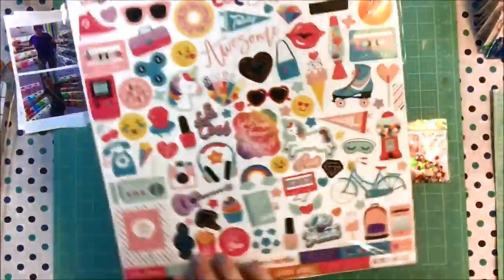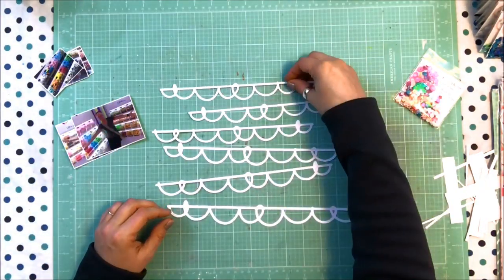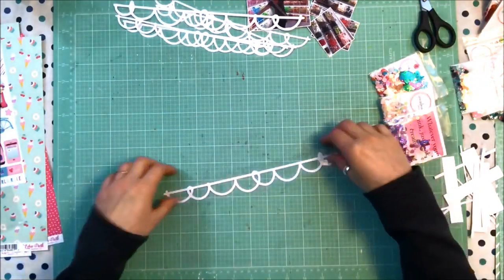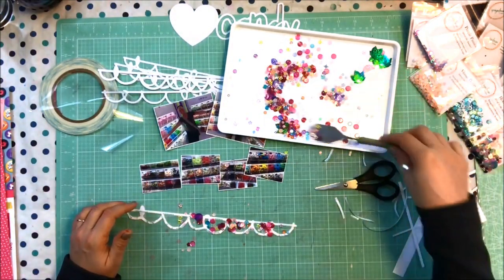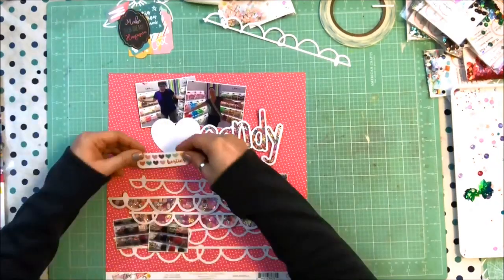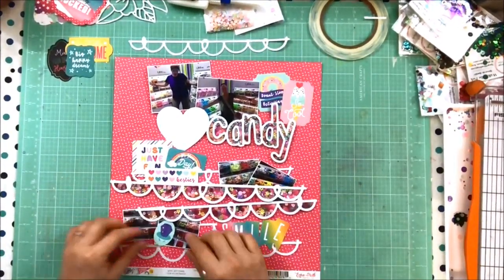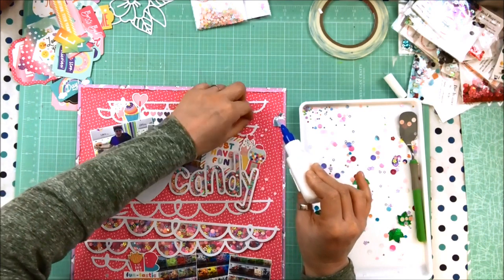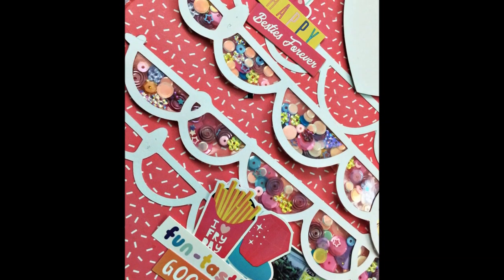Process Video - SpiegelMom Scraps, Love Candy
Super excited to share a process video creating this fun, vibrant and whimsical layout featuring  the Gum Drops Sequin Mix from SpiegelMom Scraps! This is the second Gum Drops mix I have played with and I have a feeling I will be ordering another!  (ok lets be honest its guaranteed)

I paired these photos of my and my bestie in the most amazing candy shop in Spain with the Echo Park, Teen Spirit Girl collection and The Cut Shoppe, April Showers cut file - this page turned out as fun as this candy shop was!

Looking to add sequins to your paper crafting? Spread the Sparkle!